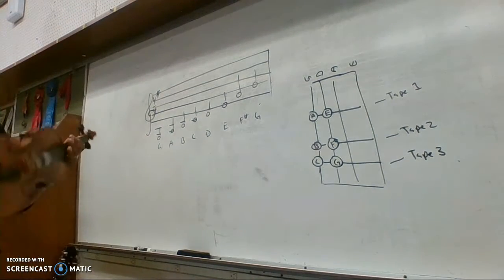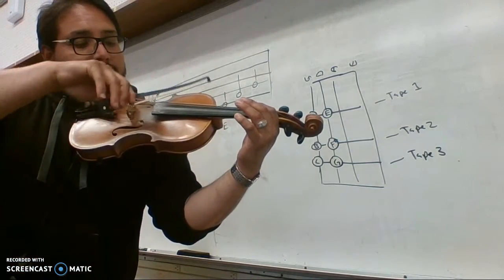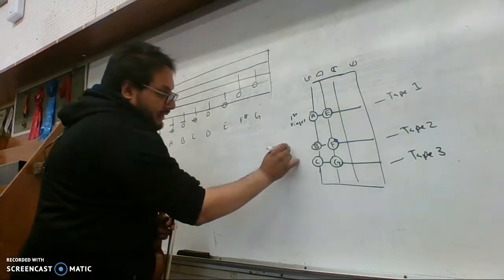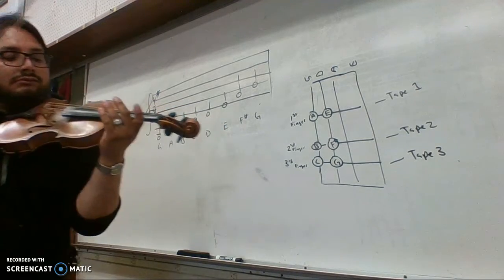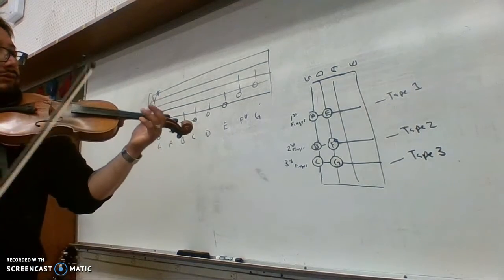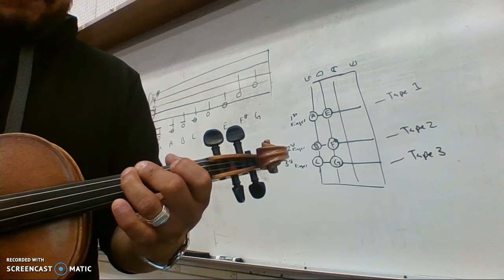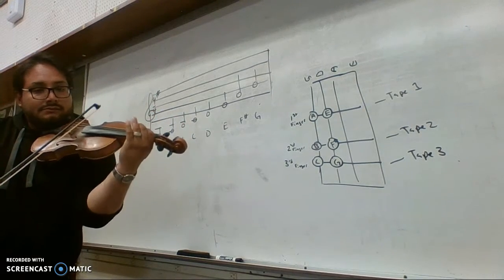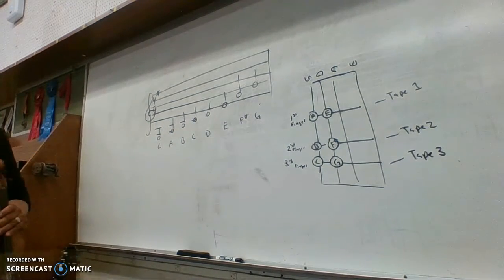violin flipgrid assignment